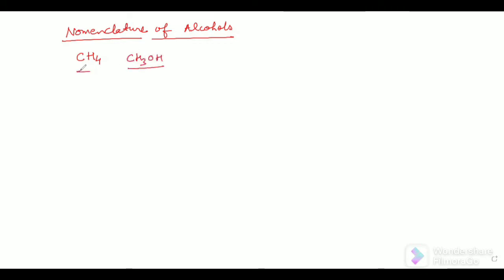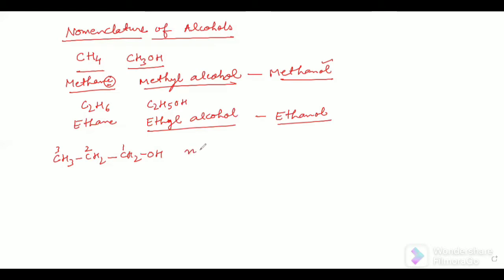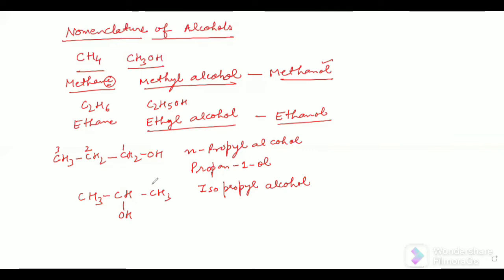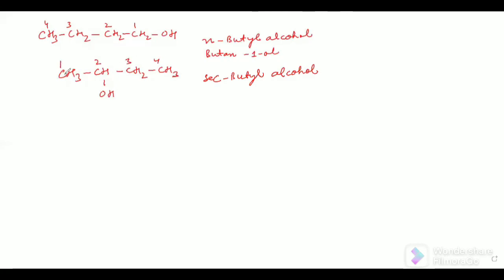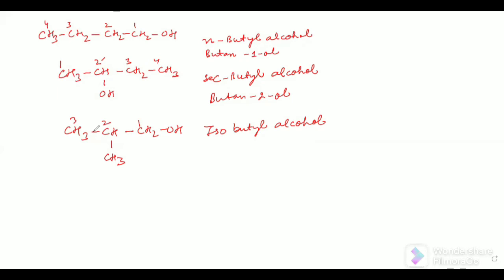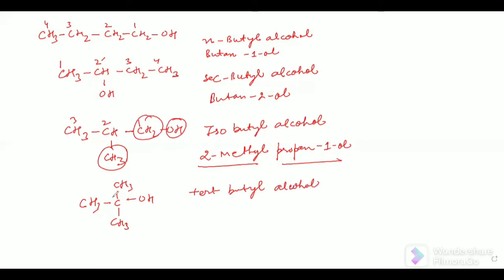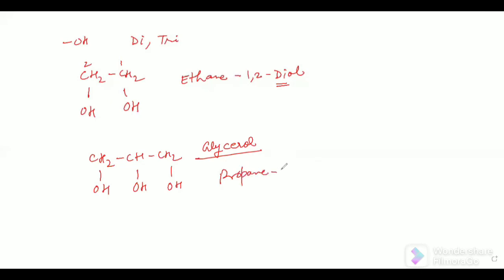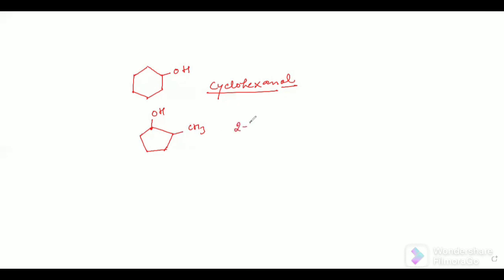Nomenclature of Alcohols